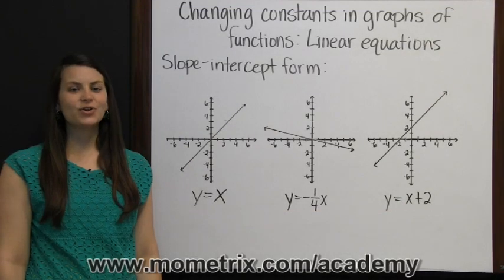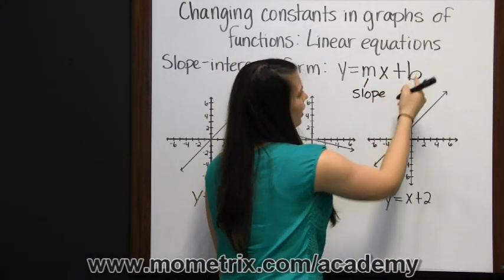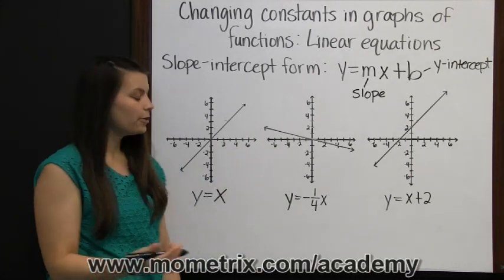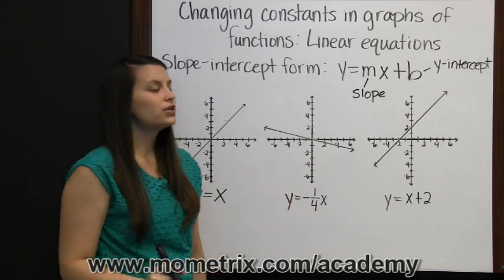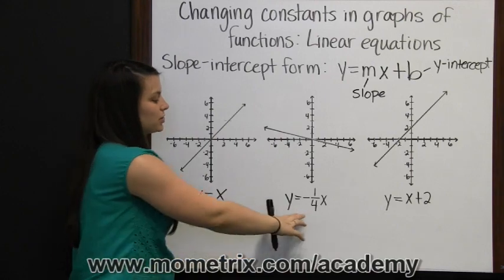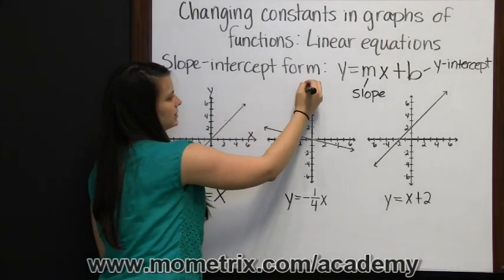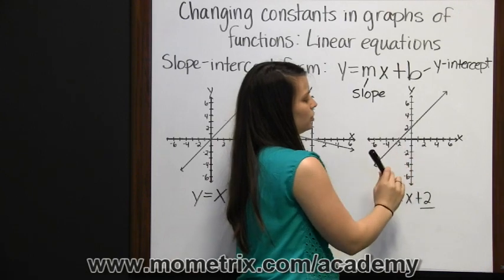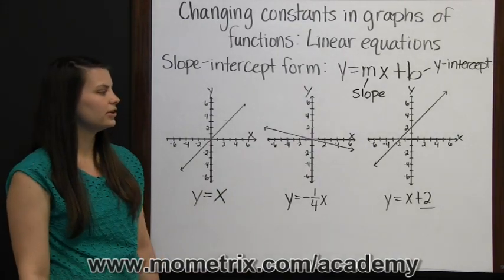Changing Constants in Graphs of Functions: Linear Functions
Understand more about linear functions. Make sure you are prepared for your exam.